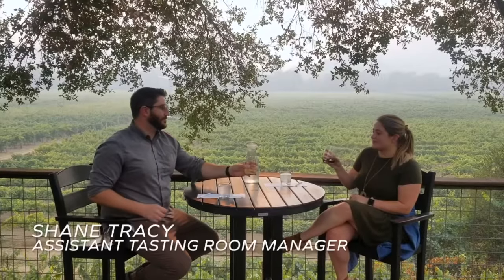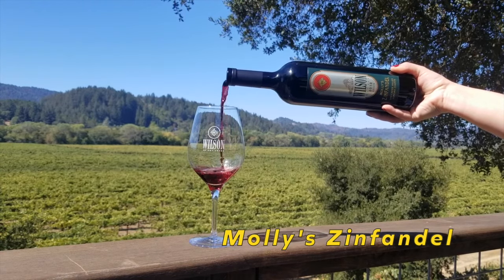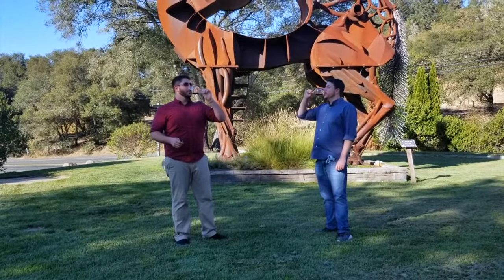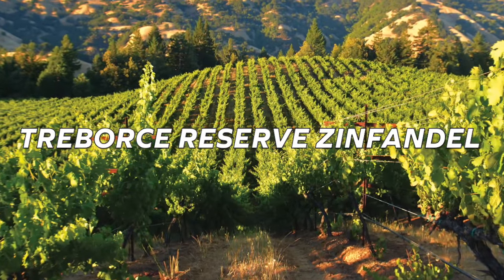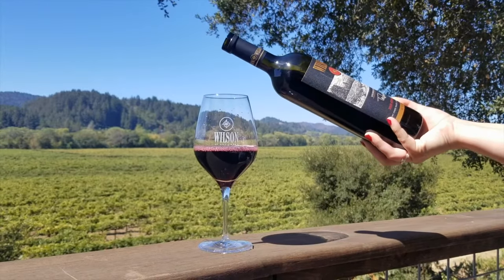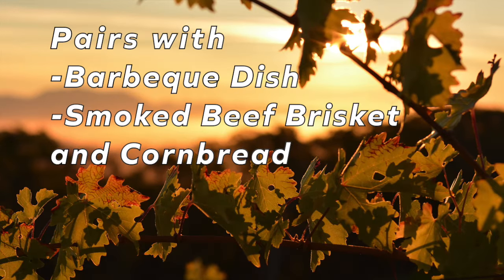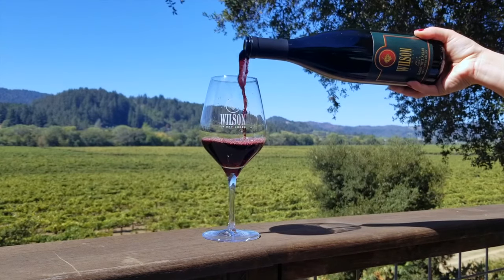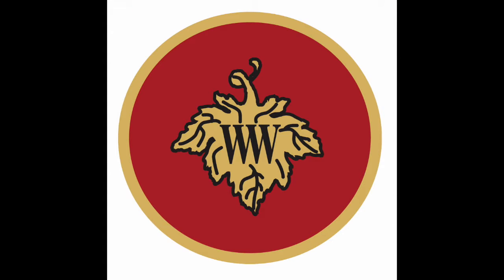September Barrel Club Shipment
Join us for our first virtual tasting as we cover the three wines in your 2020 September Barrel Club Shipment!